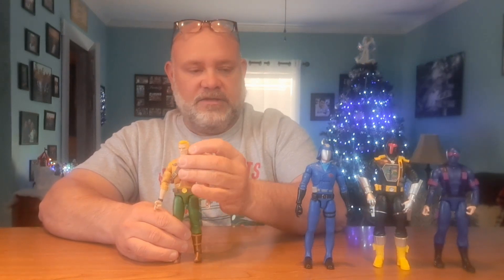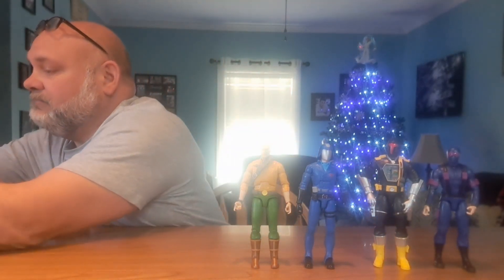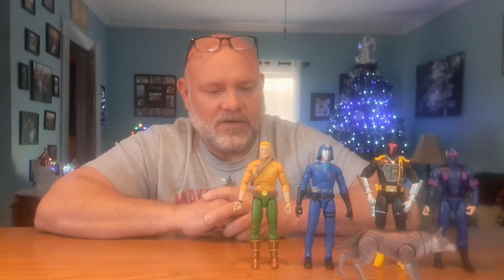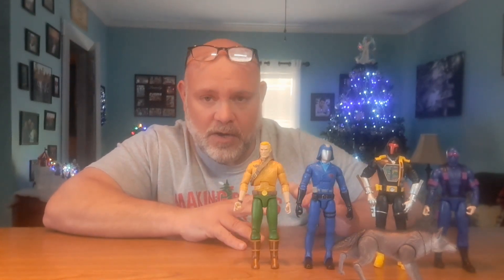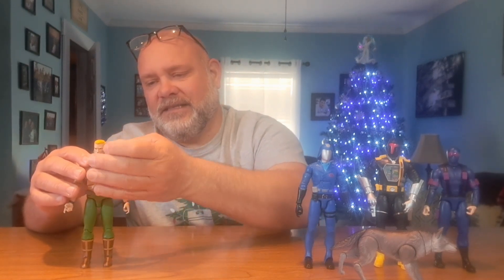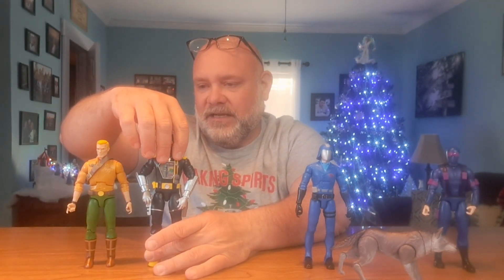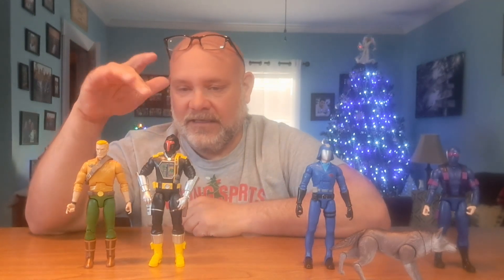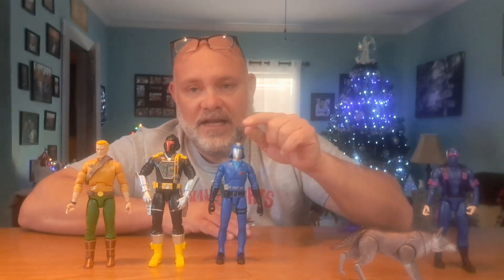Ranking wave 1 of Super 7 GI Joe Ultimates